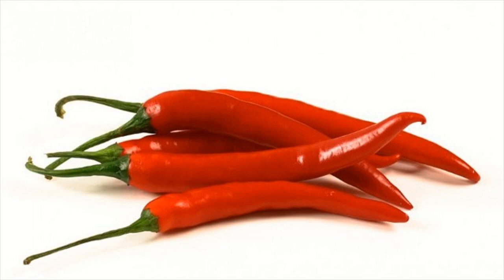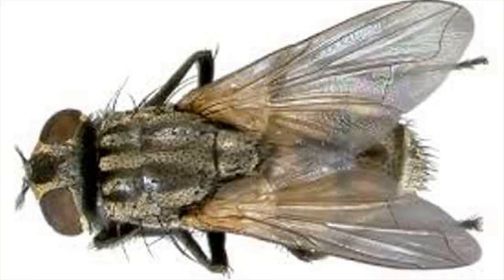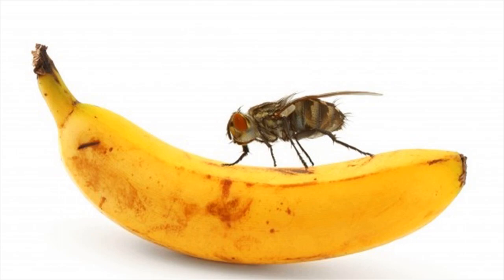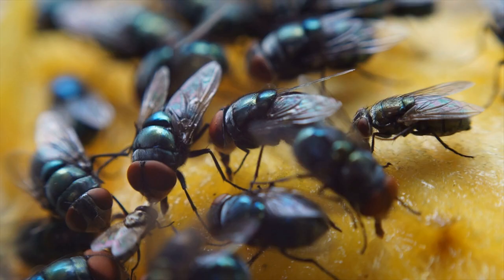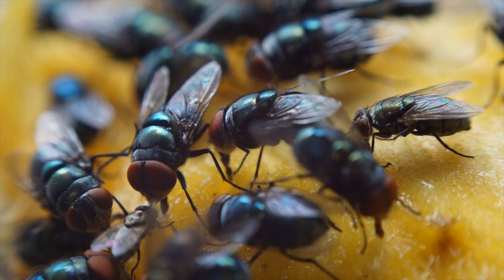Use Flypaper Strips, Switch On Fan, Cayenne Pepper Powder Remedies To Kick Flies- Easiest Remedies